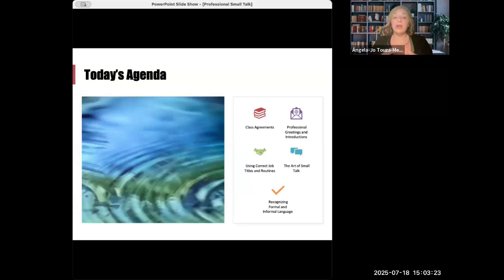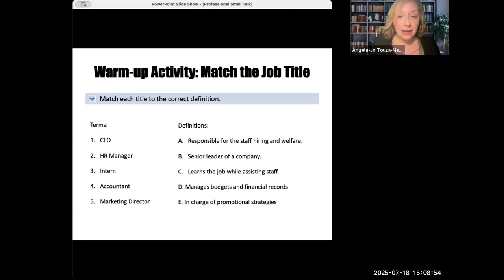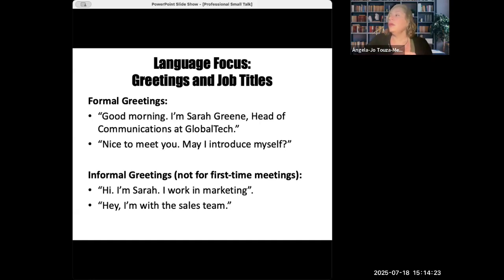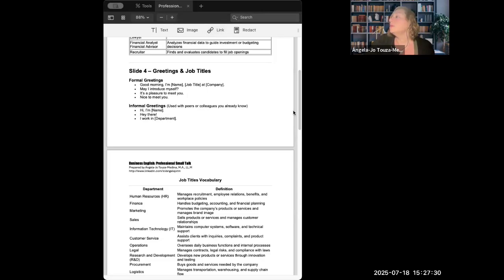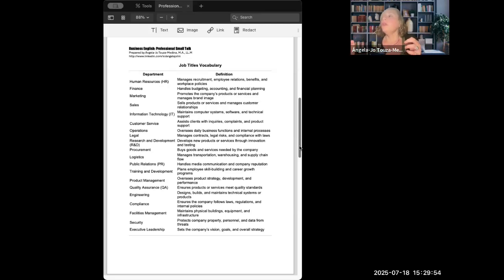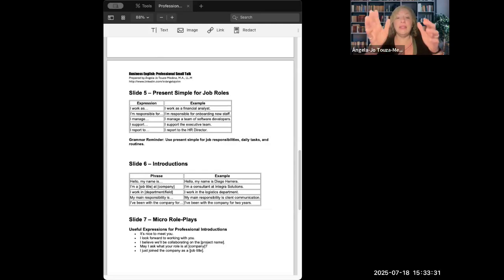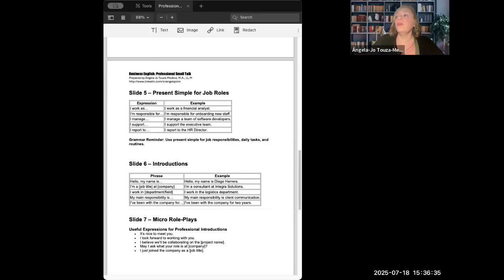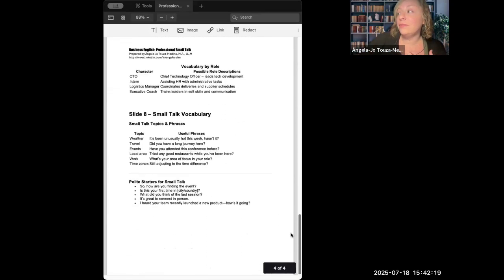Professional Small Talk by Angela Jo T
Professional Small Talk by Angela Jo T is a quick and insightful guide to mastering everyday workplace conversations. Learn how to build rapport, boost confidence, and make a lasting impression through simple yet powerful communication tips. Perfect for professionals looking to strengthen relationships and create positive first impressions.